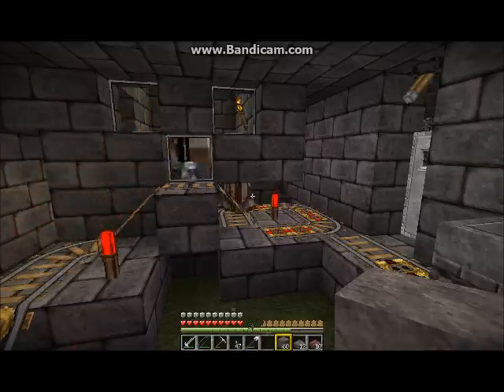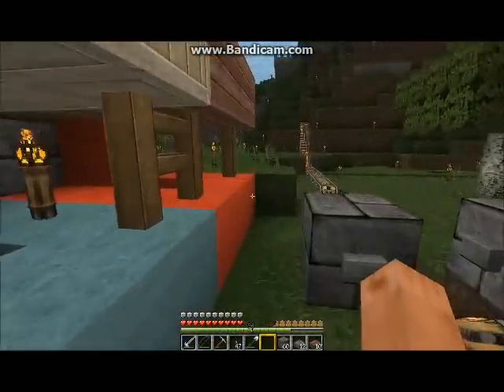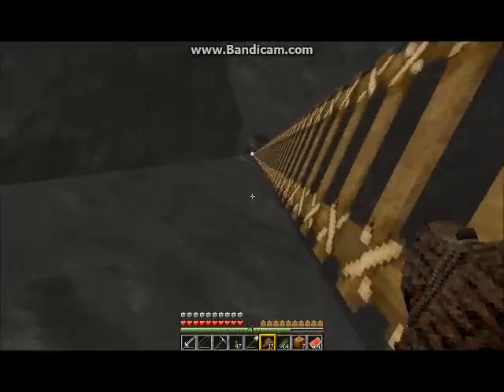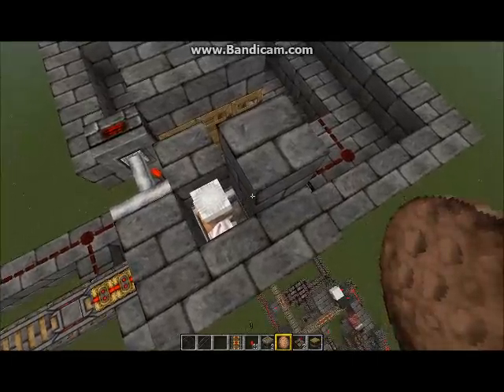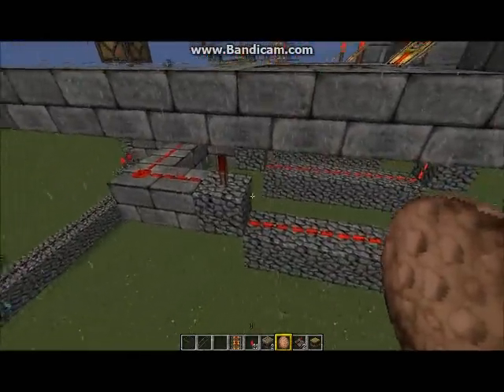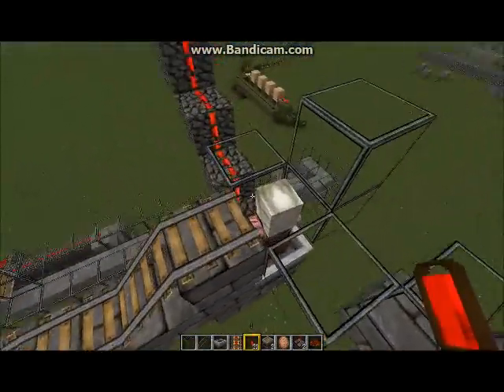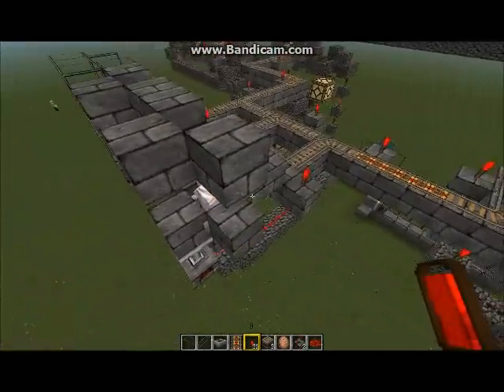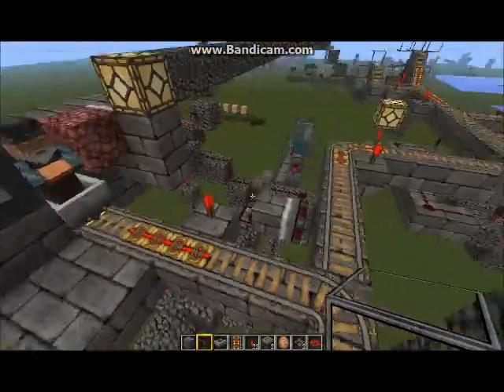Get rich Market and Diabolical Villager Dispenser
Demonstrates a Diabolical villager dispenser that fills a market place full of useful villagers. As well as demonstrating a complete farming system that allows you to get fabulously wealthy in mine craft.
Includes a thorough description on how to make each part. It is a complex advanced project compared to most of our tuturials. It has many of the parts we have tutorials on. These step by step tutorials may help you complete this project:

Video: Memory Cell Step by Step How to -1.3.2

Video: Redstone 101 Lesson 2 torches and relays

Some technical notes:
Village:
The Minecraft wiki says that the program scans for 5 of on the Y axis to count the villagers in the village so your breeder villagers need to be farther down than that. They cannot be greater than the radius than what the program puts villagers into breeder mode - about 30 squares. I put them at 20 squares because I like the proportions of the tower. How far away from the doors the top villager needs to be -- we don't know. We started at 23 squares because that was just inside a cliff face that would make it aesthetically pleasing and we were going to increase it from there as necessary but it worked at that distance. Good science would be to experiment until we knew the minimum distance but we are Bad
Science so you will have to do that yourself if you want a shorter distance.
Market:
The ramp going to the stalls is not necessary unless you wish to hide the track the way we did.